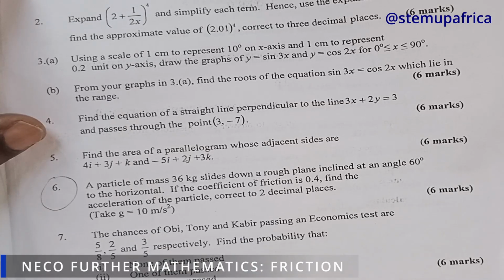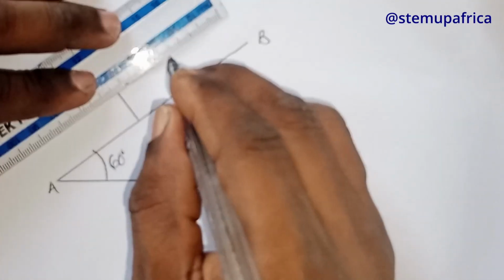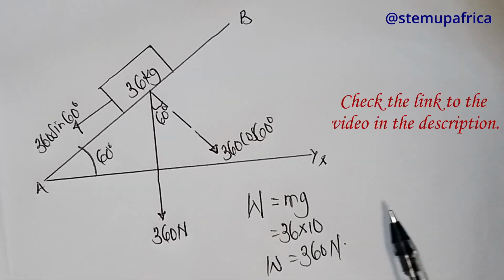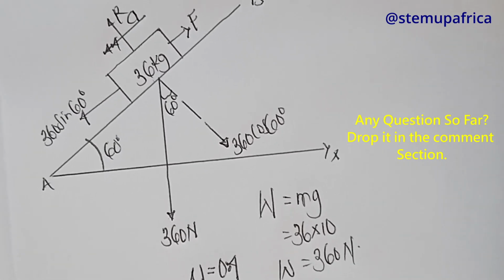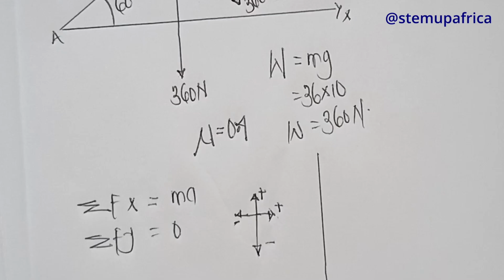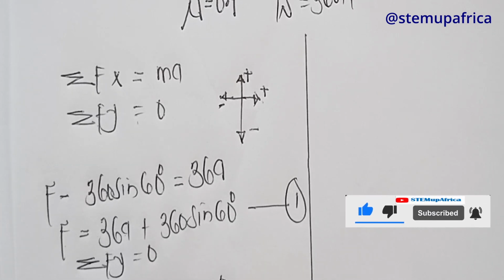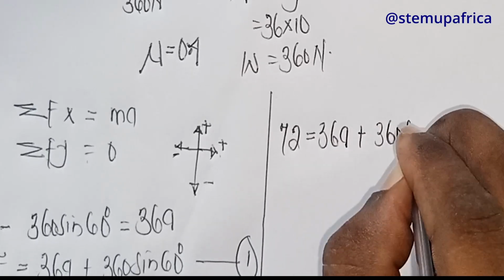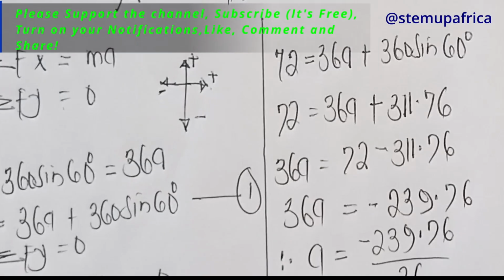How to Solve Friction on an Inclined Plane -Step-by-Step Guide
Friction on an Inclined Plane (Further Mathematics Explained)

In this lesson, we explain friction on an inclined plane step by step, a key topic in Further Mathematics and Physics. You’ll learn how to identify forces acting on an inclined plane, apply the correct formulas, and solve typical exam questions with confidence.

This topic is essential for students preparing for WAEC, NECO, A-Level, and undergraduate Mathematics or Engineering courses. Clear diagrams and worked examples are used to make the concept easy to understand.